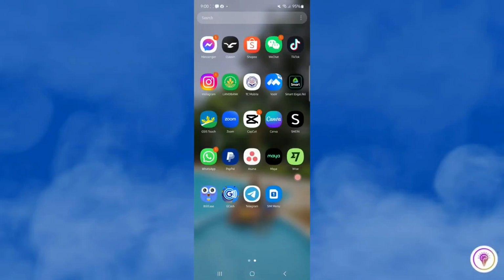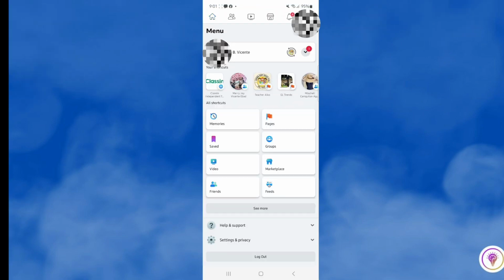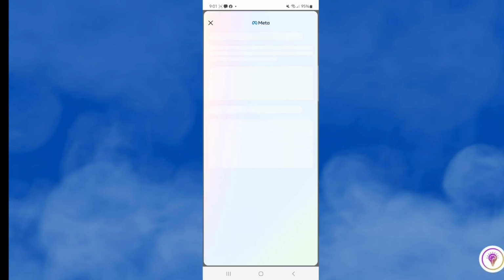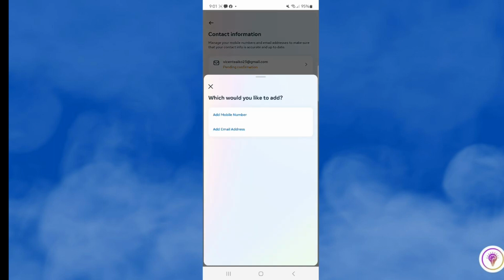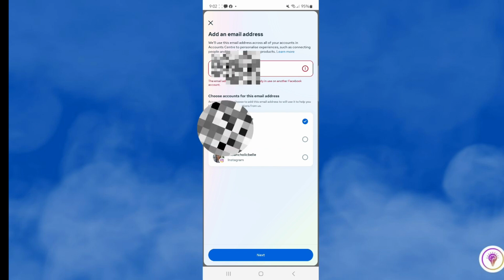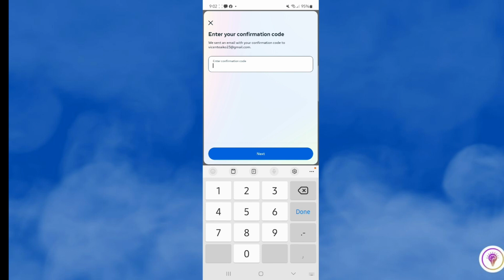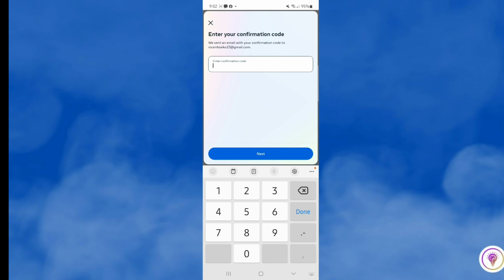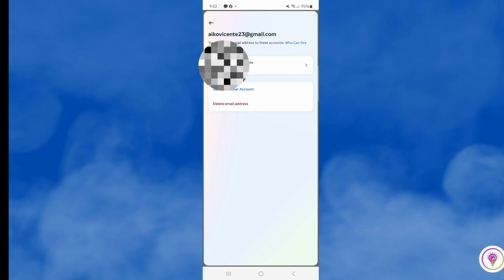How To Change Email Address On Facebook | Tutorial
The method is very simple and clearly described in the video.